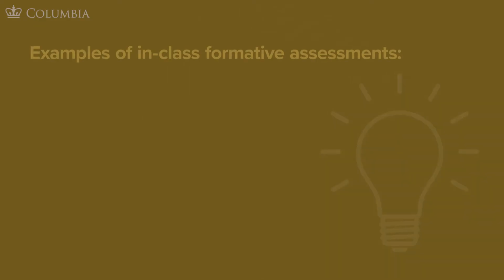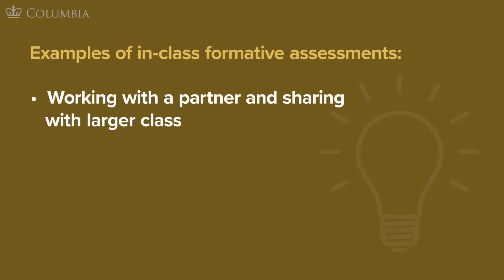MOOC INCLTEACH1x | Formative Assessments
MOOC INCLTEACH1x | Inclusive Teaching: Supporting All Students in the College Classroom
ColumbiaX | Amanda Jungles and Chandani Patel
Inclusive teaching is a topic that has received increased attention on college campuses around the country and world. Yet creating equitable learning environments that support all students’ learning can be a challenge. Despite the fact that ​creating an inclusive teaching environment is beneficial for ​all​ students’ learning, issues around inclusion and disinclusion are rarely discussed in practical terms.

This course aims to provide instructors with tools that are immediately applicable to their teaching contexts. Participants in this course will consider multiple facets of inclusive teaching, including the creation of an equitable course climate, the design and implementation of accessible and inclusive classroom practices and assessments, and the selection and implementation of diverse course content.